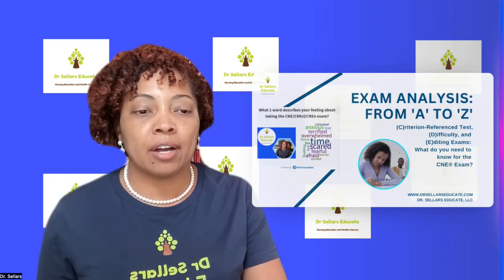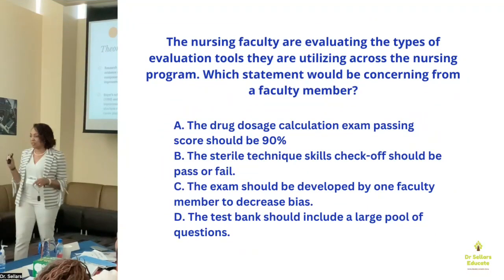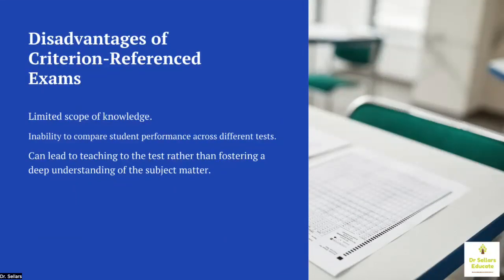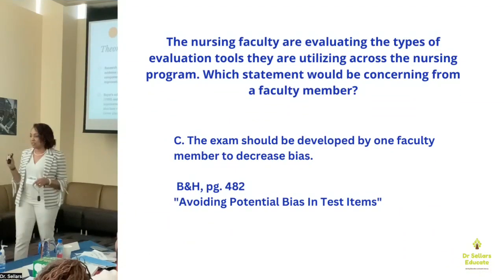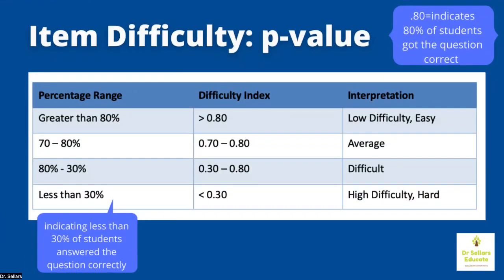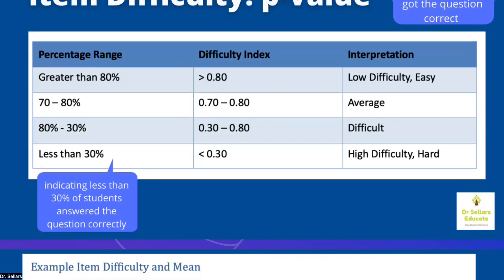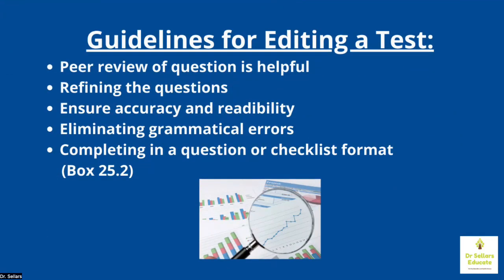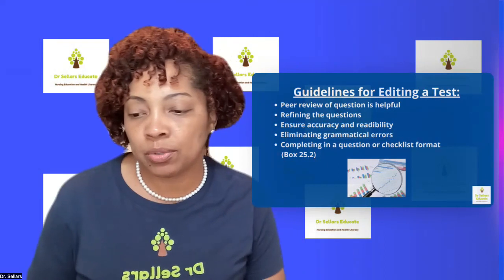Snapshot 108-Exam Analysis, A-to-Z: Criterion (Referencing), Difficulty, Editing Exams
Nurse Educators~
The nursing faculty are evaluating the types of evaluation tools they are utilizing across the nursing program. Which statement would be concerning from a faculty member?
A. The drug dosage calculation exam passing score should be 90%
B. The sterile technique skills check-off should be pass or fail.
C. The exam should be developed by one faculty member to decrease bias.
D. The test bank should include a large pool of questions.

Questions???